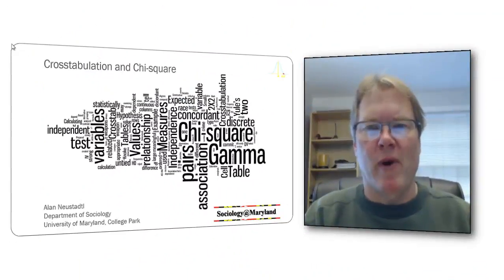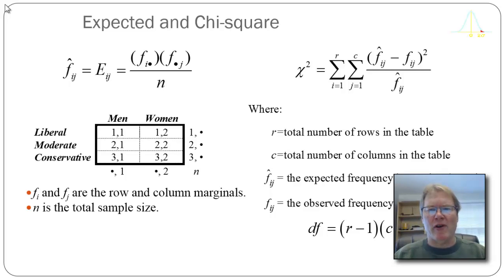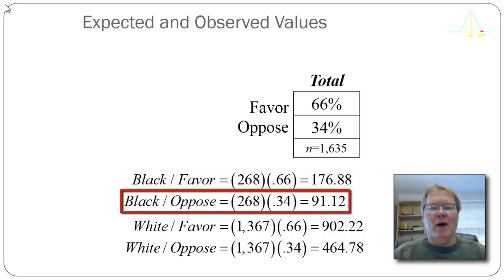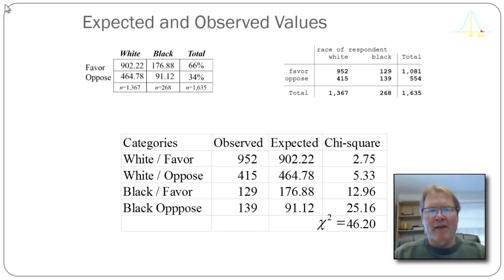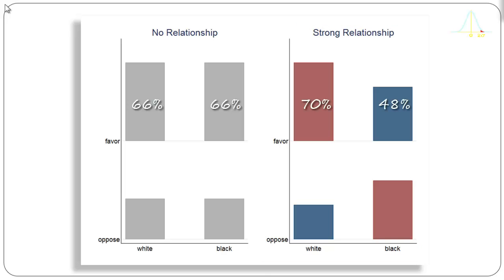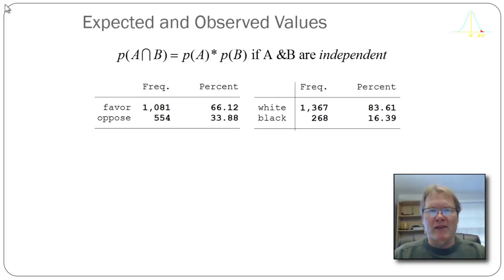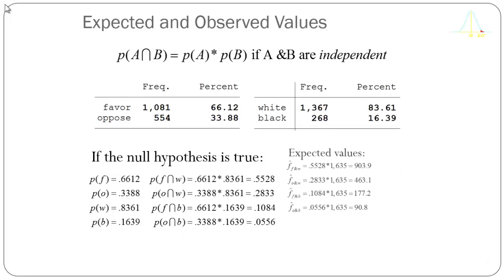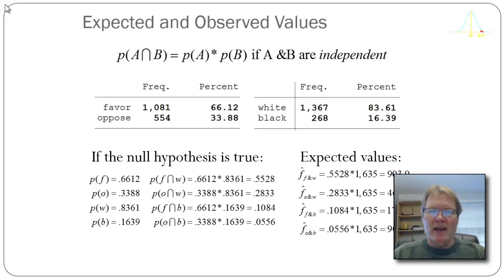Understanding Contingency Tables and Crosstabulation, Pt. 5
Part 5 of an introduction to contingency or crosstabulation tables and statistics.  This video provides two different ways of of conceptualizing expected values.